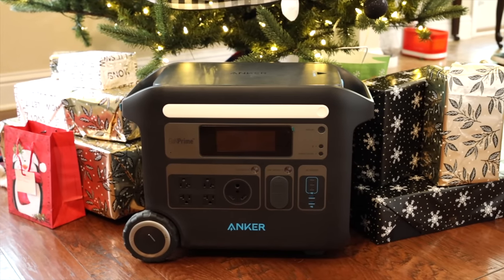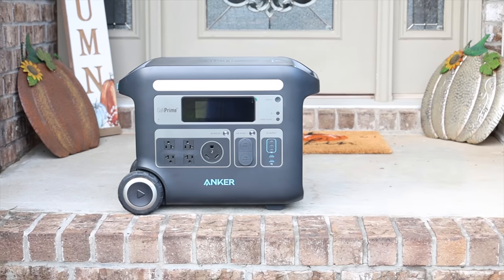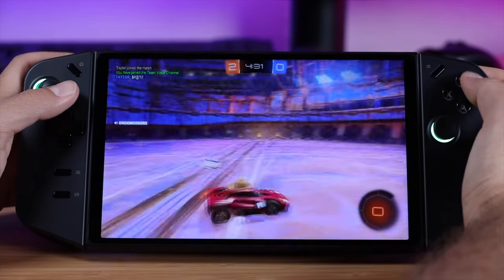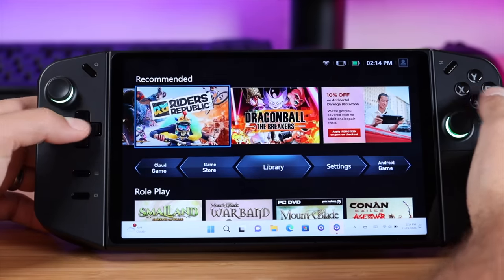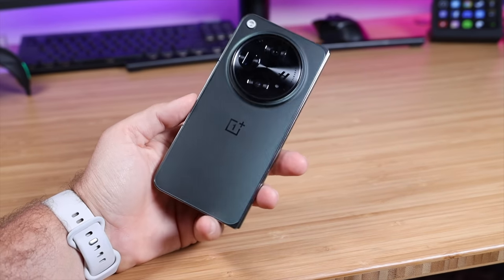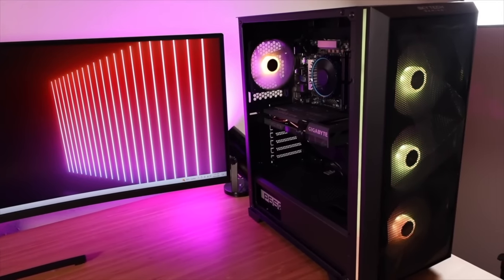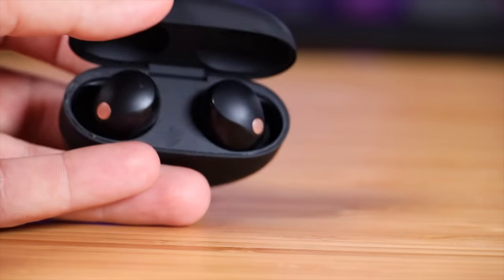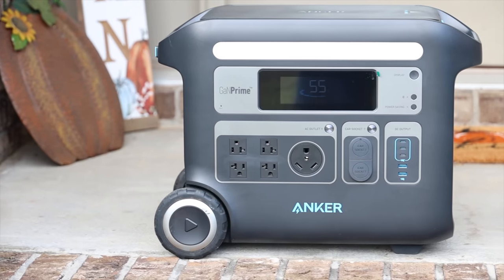Ultimate Tech Holiday Gift Guide! Best Deals and Savings for Christmas!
Black Friday is Now! Save up to $1,200 Off get free gifts and enter lucky draw!

Skytech PC Save an additional 3% on top of Black Friday Discounts when you use my code "SHANE22"

Free Game Pass Ultimate Trial When you use my BestBuy Link above

JLab Epic Lab Edition ANC TWS Earbuds